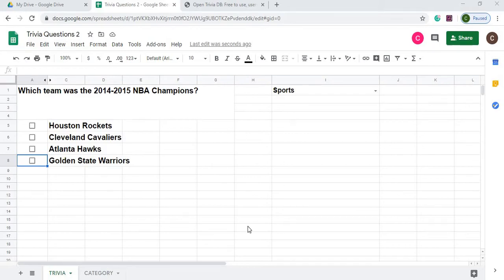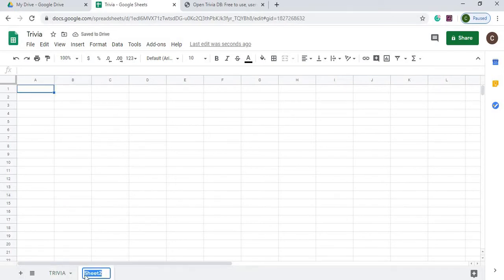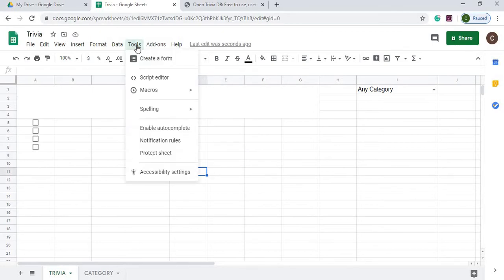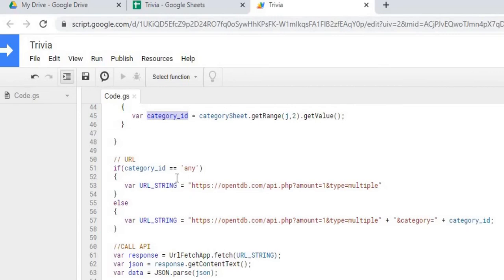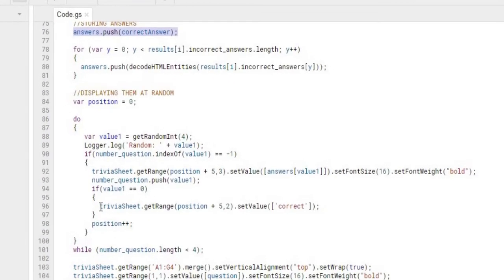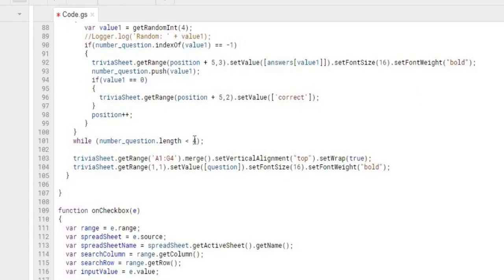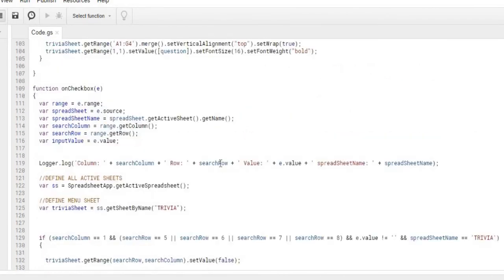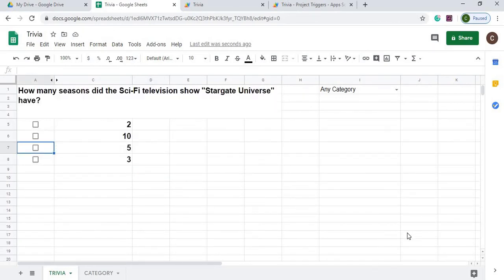How to Create Trivia Questions using Google Apps Script on Google Sheets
In this video, I will show how to call an API to access multiple choice trivia questions and display them on Google Sheets